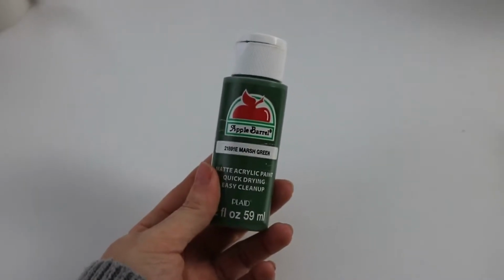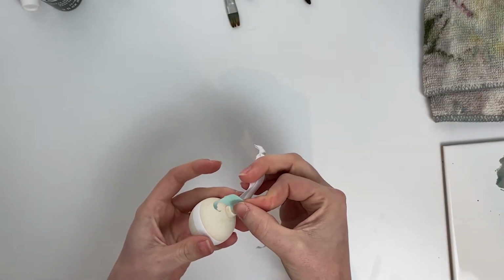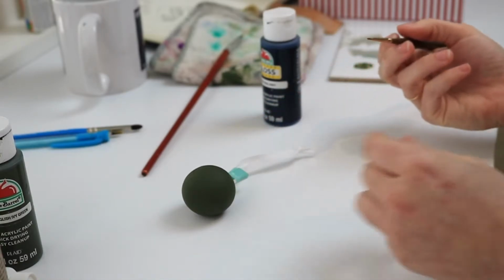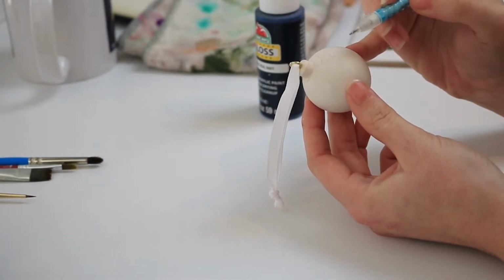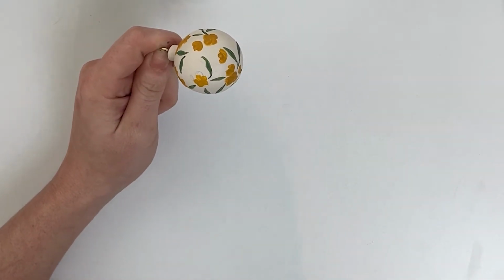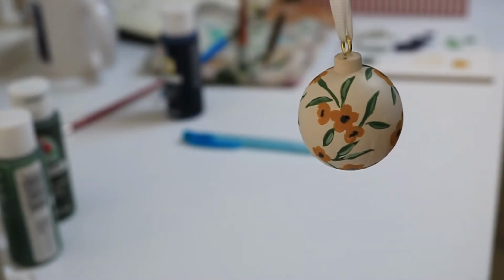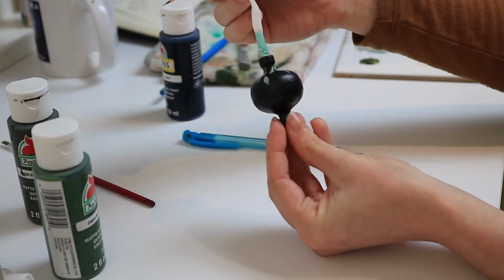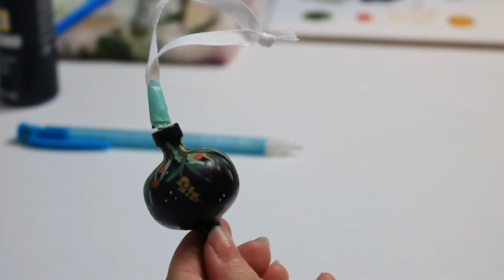Easy DIY Christmas Ornaments 2022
Paint ornaments with me! These ended up being so cute and a perfect way to personalize your tree or give as a gift.

00:00 Intro
00:20 The three types of ornaments we will paint
00:43 Supplies I'm using
01:54 Size of your ornaments
02:37 Painting first ornament
07:33 Second ornament
13:34 Third ornament
18:02 Sealing your ornaments